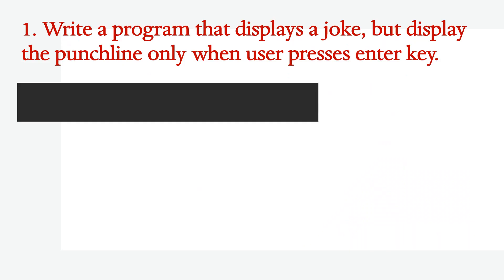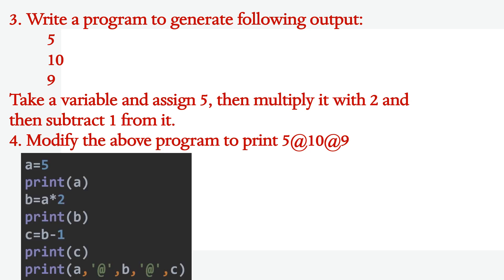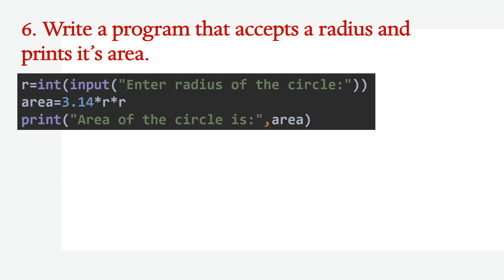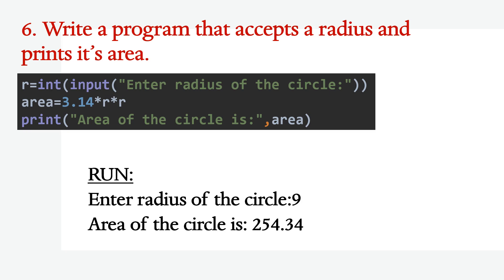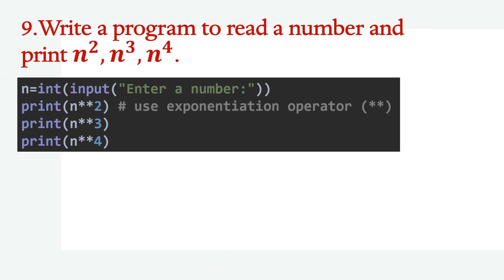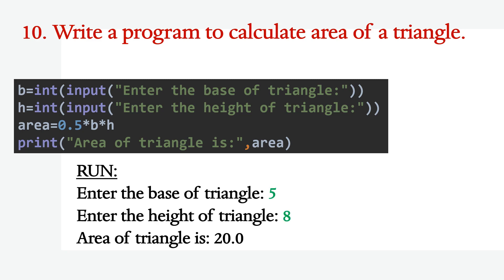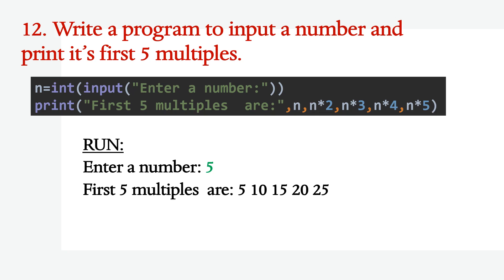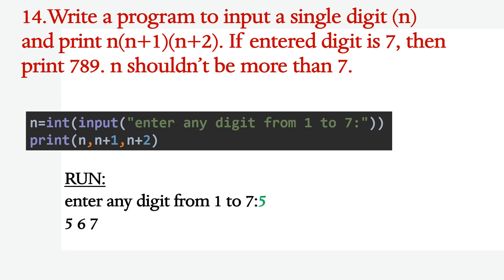Solutions|Python FundamentalsCh-2(Type C)Comp.Sc.Python by Sumita Arora|Class 11|CBSE